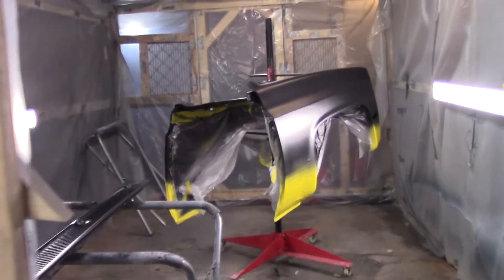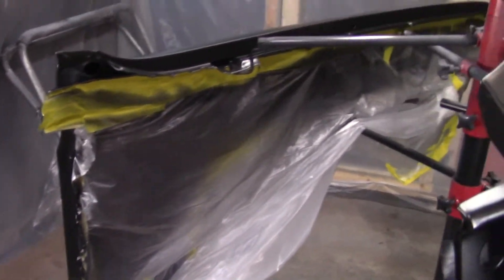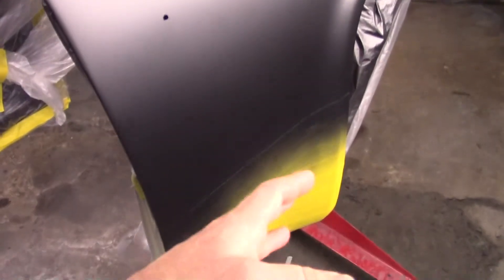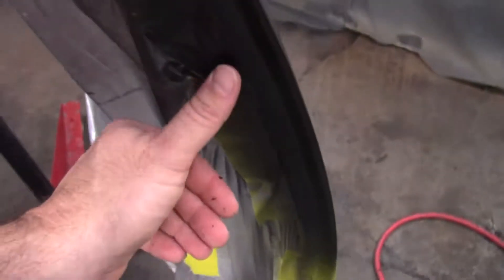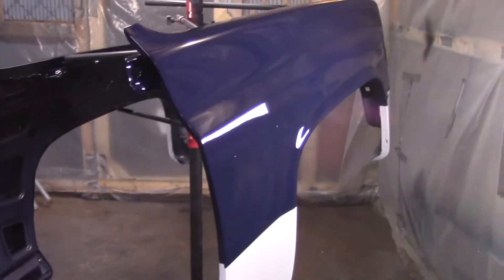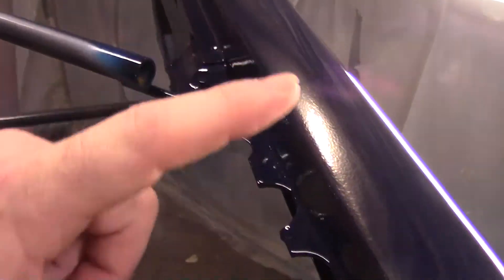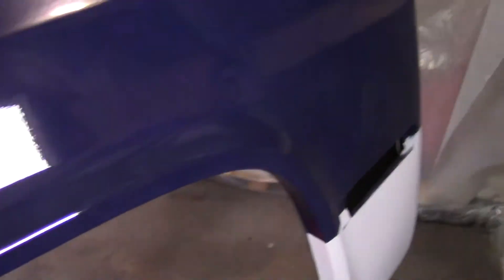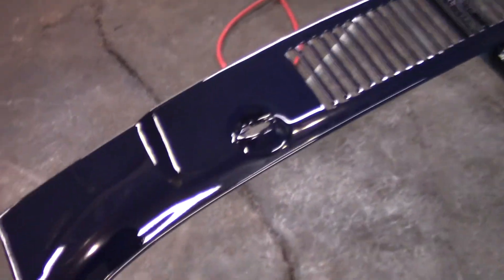1985 Chevy K10 Restoration Part 99 - Fenders Painted